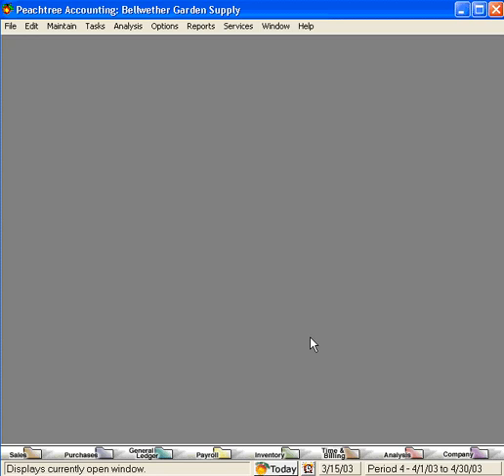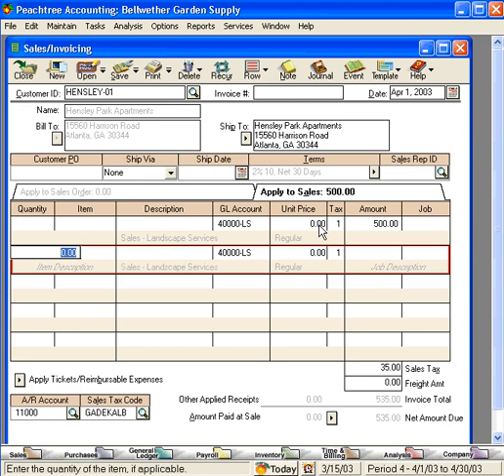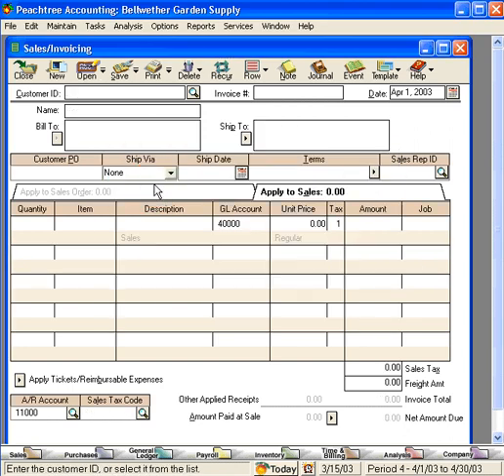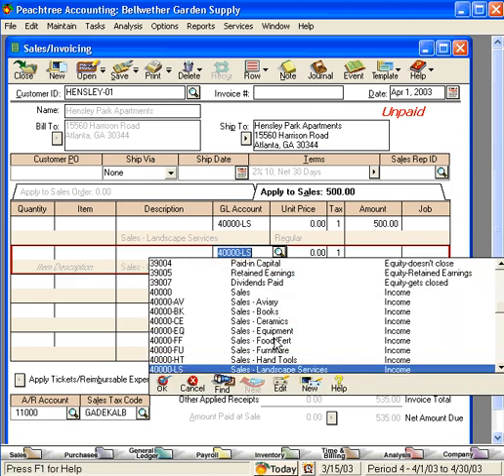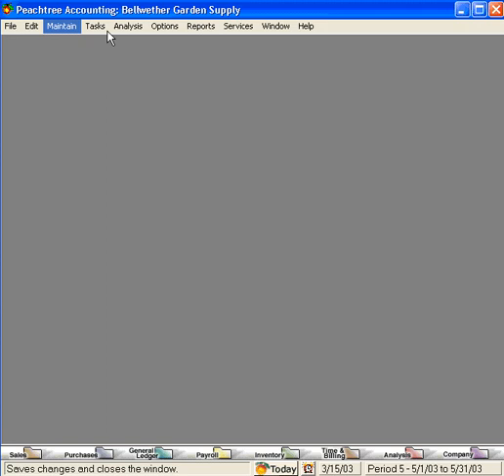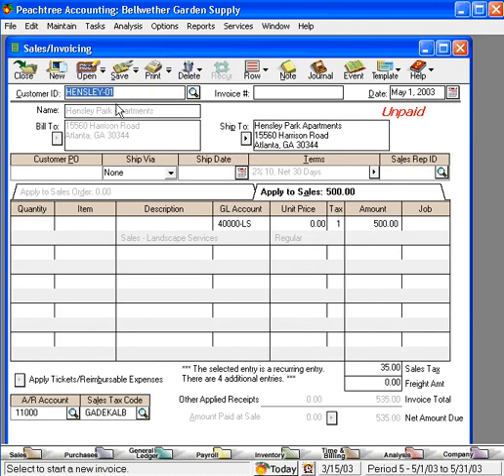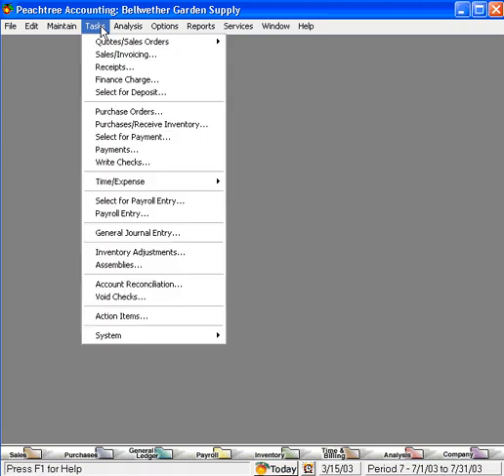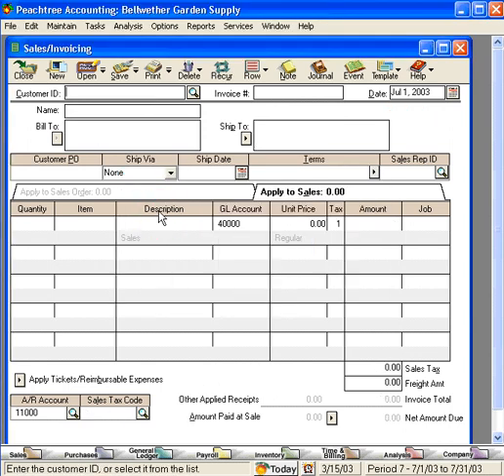7.3-6 UseChange Recurring Transactions